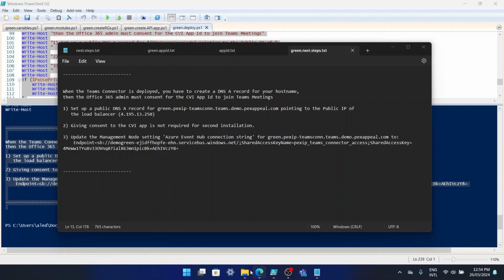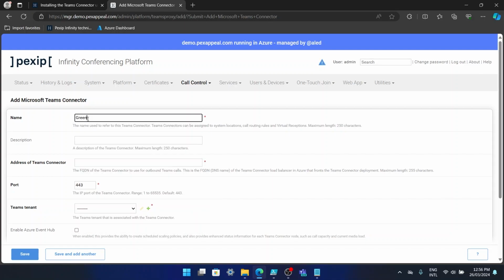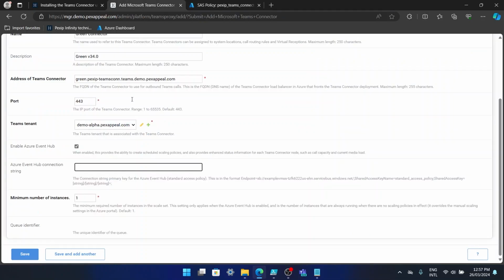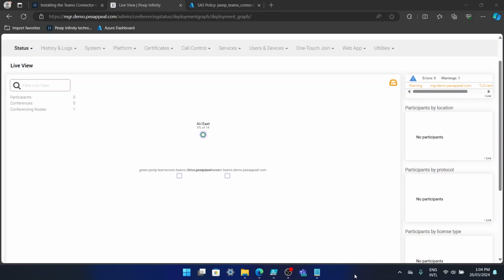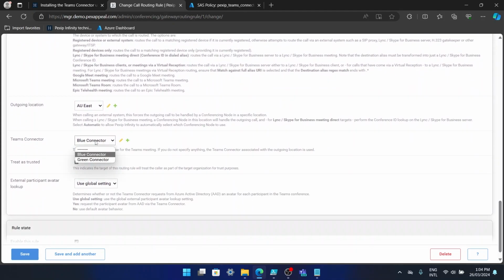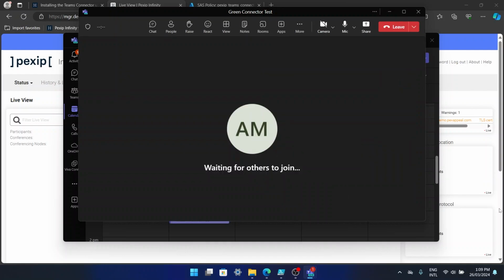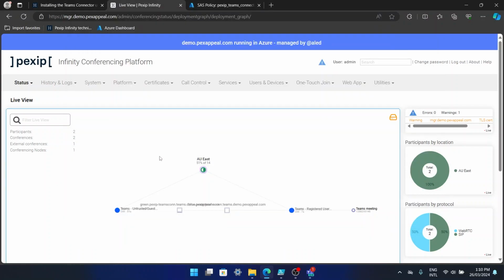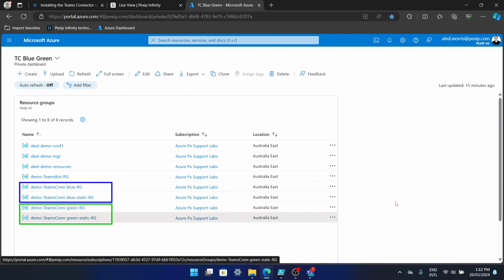Teams Connector Blue/Green Deployment - Post Deployment and Testing (Green)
Teams Connector Blue/Green Deployment - Post Deployment and Testing (Green) - Part 9

Configuring the Pexip Infinity deployment to switch over to the recently deployed Green Teams Conenctor, and testing that it all works.

0:08 Add and verify DNS record
0:46 Add Geen Teams Connector
3:12 Important upgrade note
4:11 Update call routing rules to use the Green Connector
5:04 Test calls
7:40 Viewing Azure and the resource groups created as part of the Blue/Green deployment